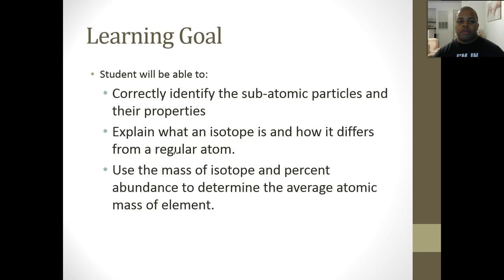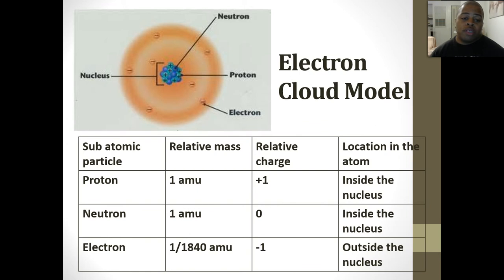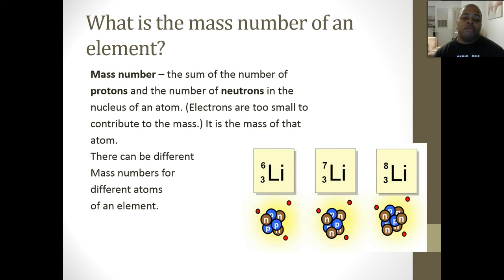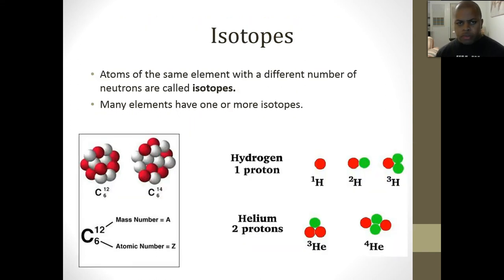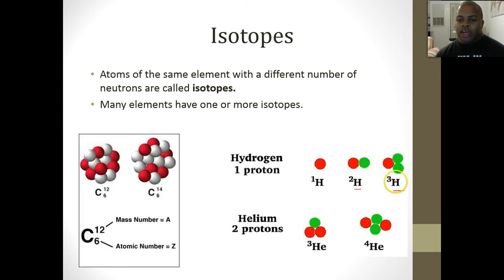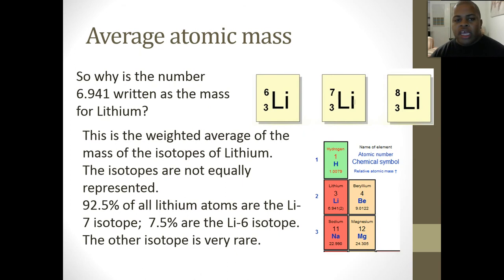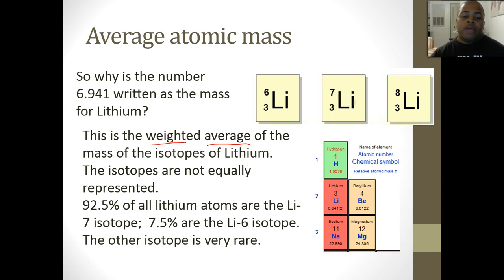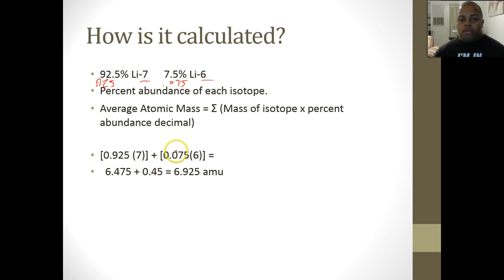Atomic Structure 5.2-Structure